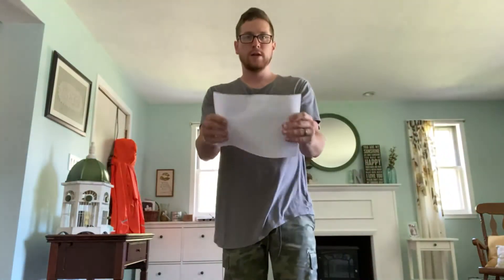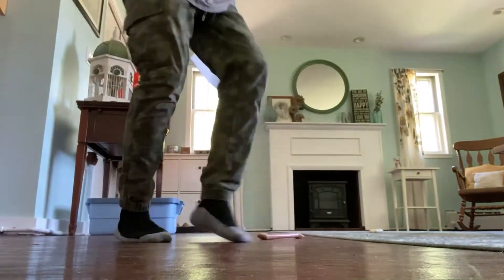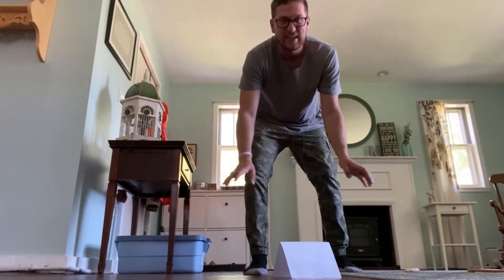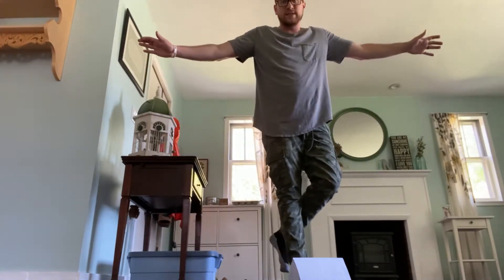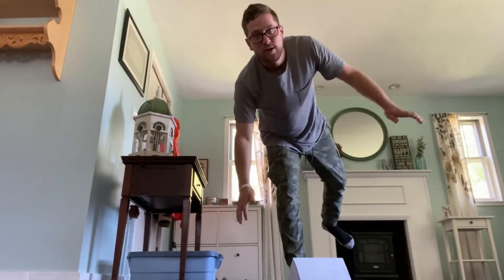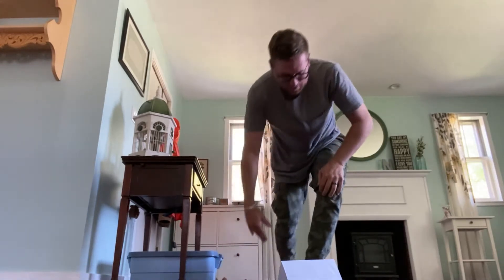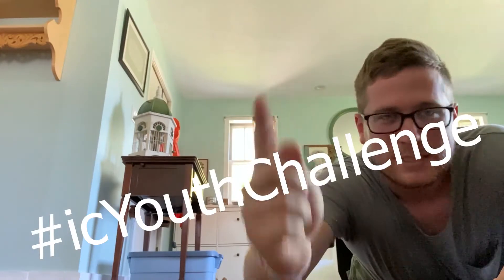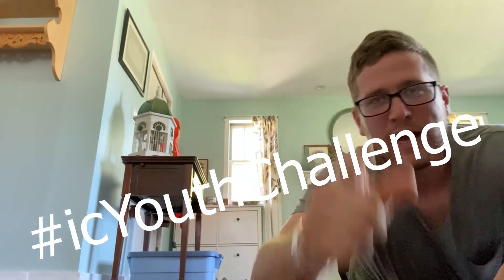icYouthChallenge | Paper Pickup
It's harder than it looks...